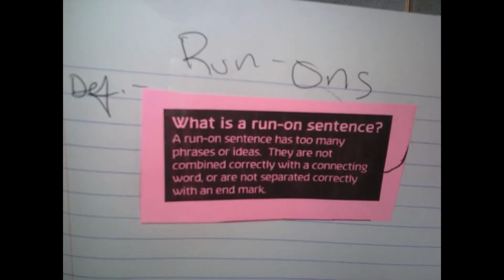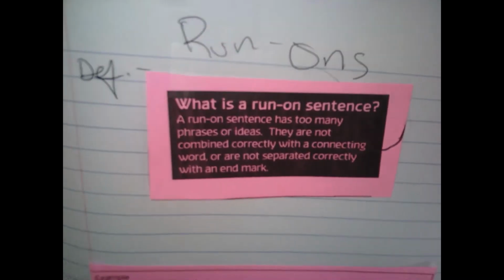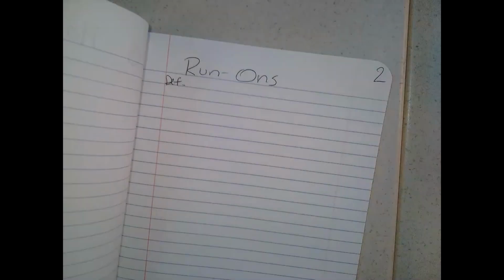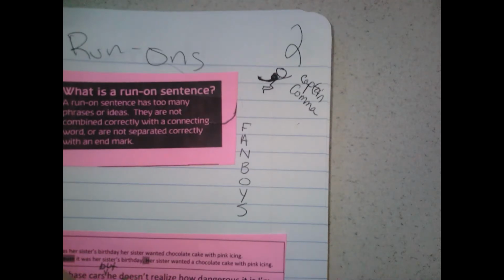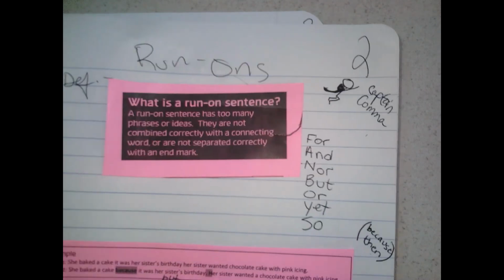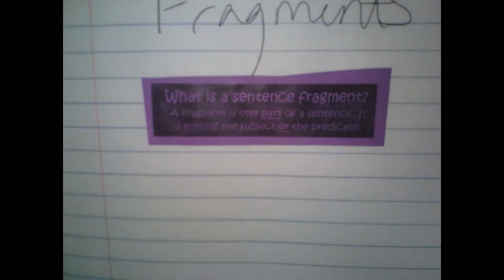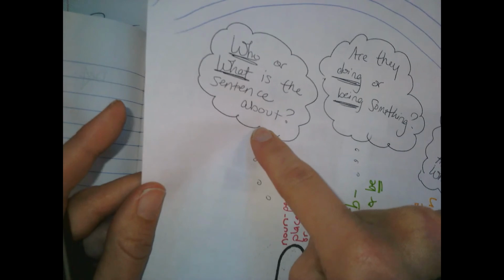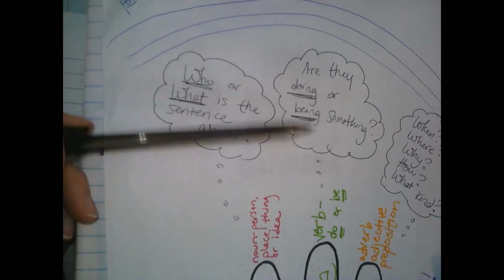Run-ons & Fragments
In this video, I'll show you how to set up your composition book, then we'll take some Run-on sentence and Fragment sentence notes.  Woohoo!